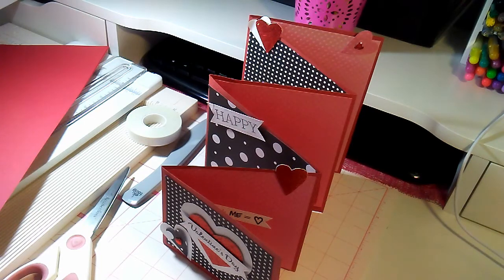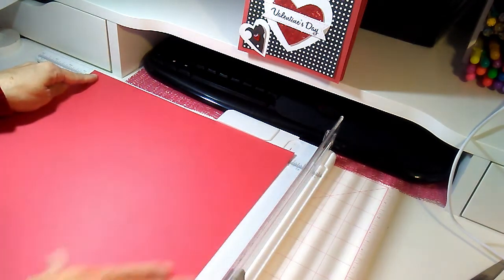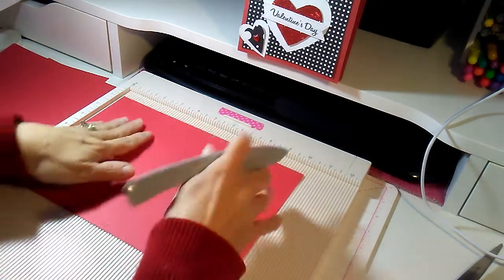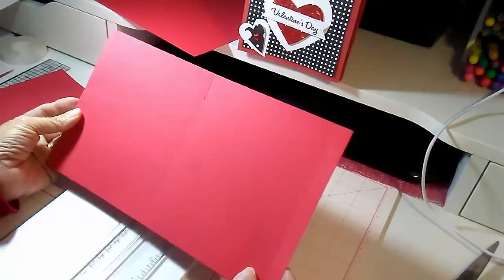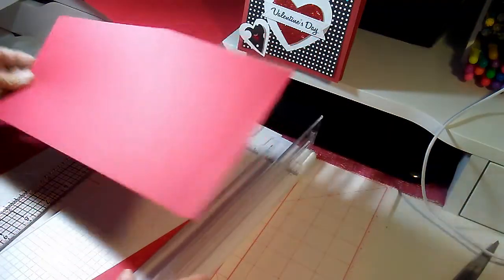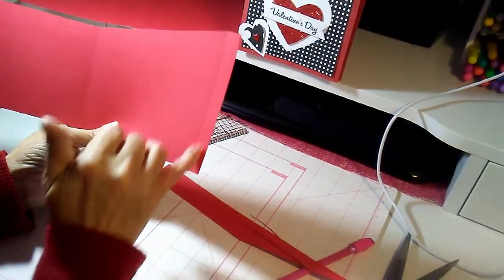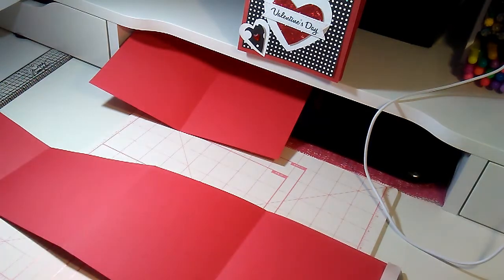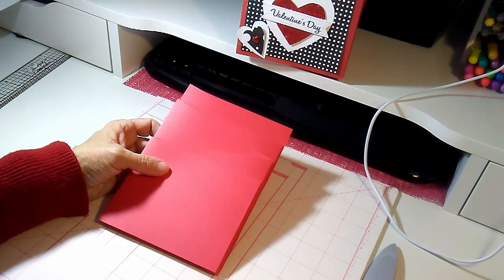Accordion 6 page Valentine Card Part 1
Hi everyone, my latest video is  Valentine accordion card with  6 pages. This is part one of a two part video. Part one details putting the pieces together and part two will be decorating and embellishing  the card. Hope you enjoy this one as much as I did making it.~ Trace